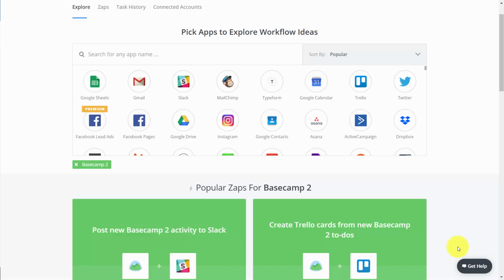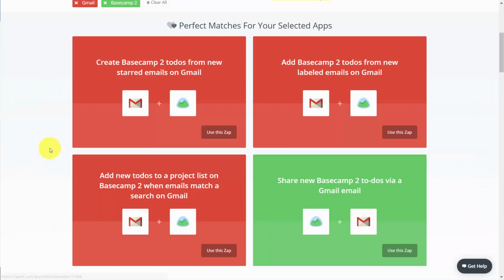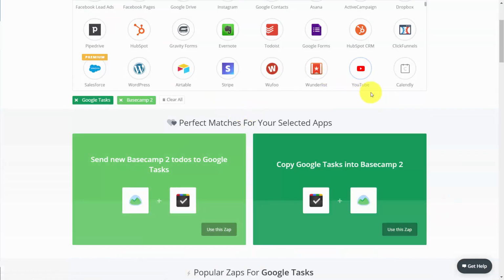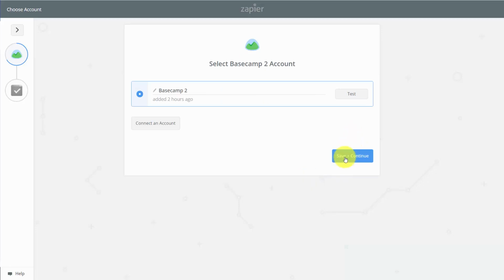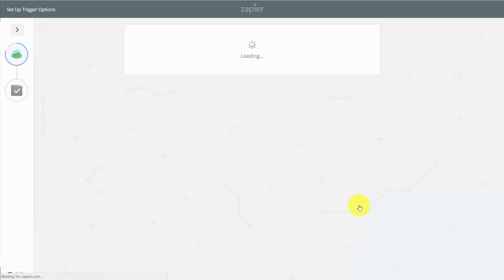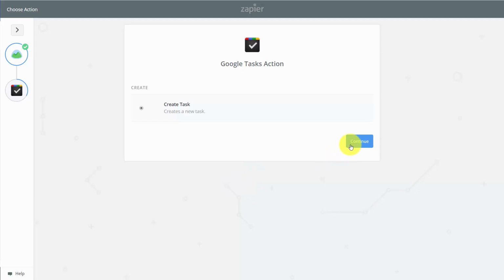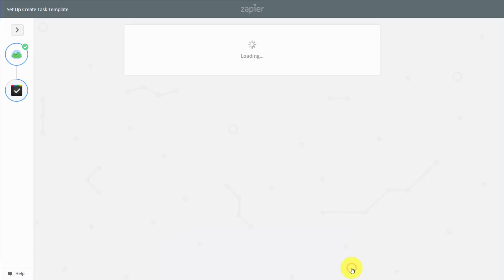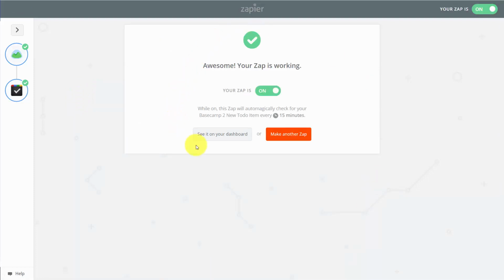29 Basecamp and Google Integration Through Zapier Free Basecamp Training Course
Basecamp and Google Integration Through Zapier Free Basecamp Training Course